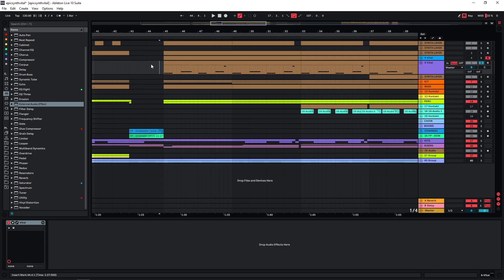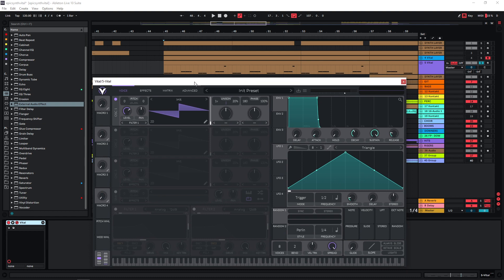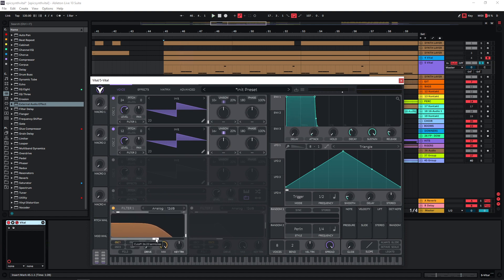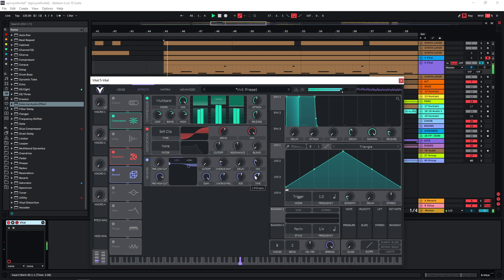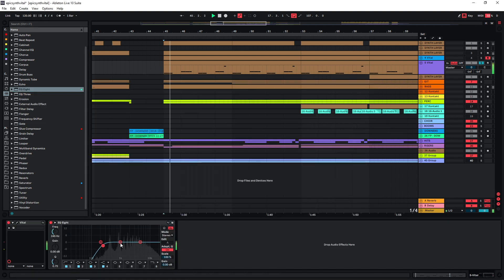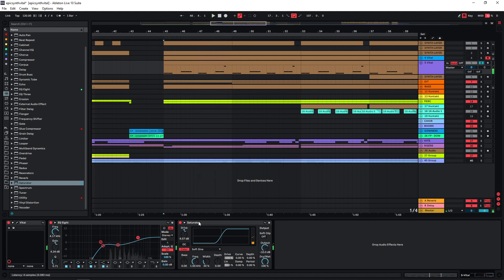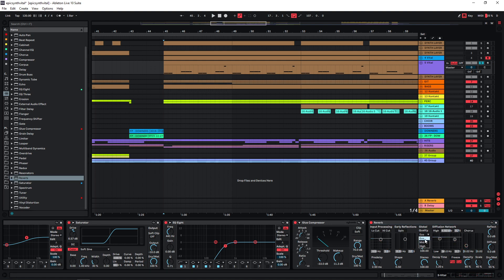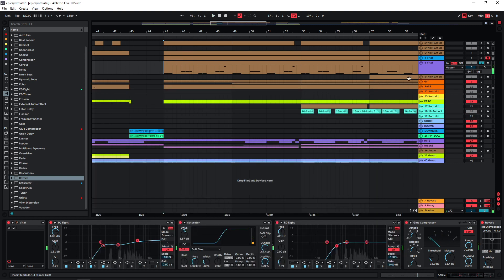How To Sound Design Cinematic Lead Synths (using Vital)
In this sound design tutorial I recreate a very simple but effective lead synth that I've been using in a few of my tracks that seems to be working very well with epic/ cinematic/ trailer-type music.

In this tutorial I'm suing the free soft synth Vital, but as usual it should be possible to recreate this sound with any synthesizer. I'm also using a few Ableton stock plugins for post-processing which can also be easily replaced with stock plugins in other DAWs.

0:00 - The sound
0:27 - Midi notes & pitch bends
0:38 - Oscillators & filter in Vital
1:17 - Effects in Vital
1:56 - Post-processing
2:38 - Adding attack with compressor
2:53 - Final reverb
3:04 - Reducing the highs
3:20 - With full mix